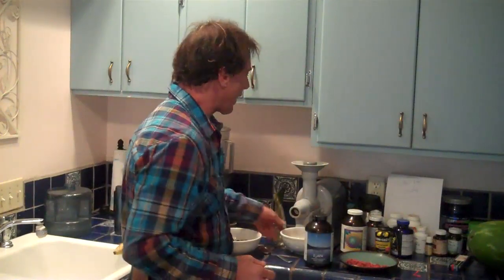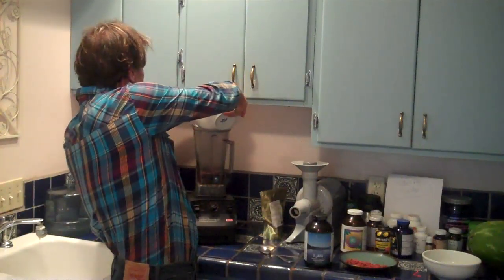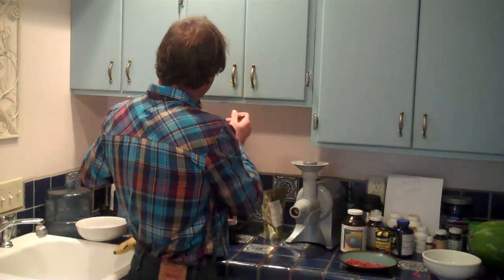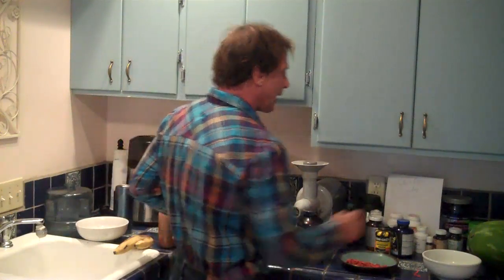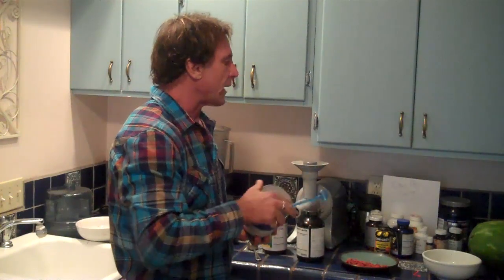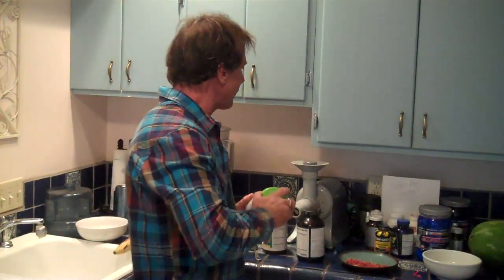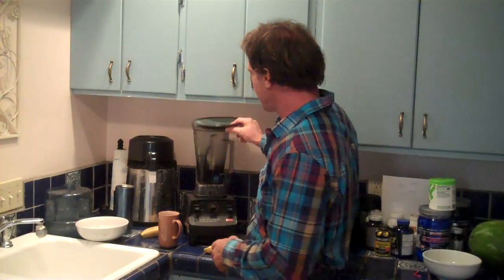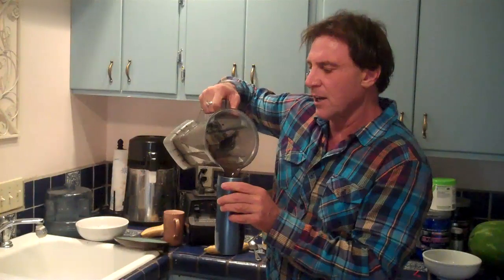Dr. George E3Live Super Smoothie Demo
This video is a live demo of Dr. George Cromack making his famous E3live Super Smoothie
Skype Health Consulting